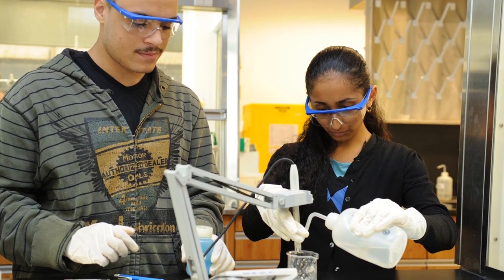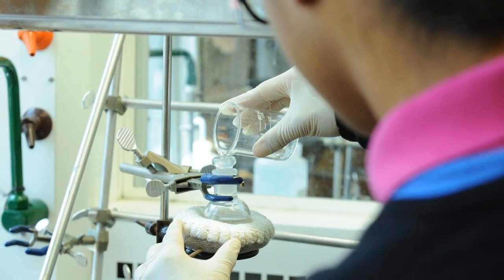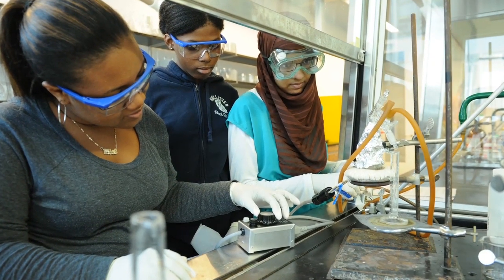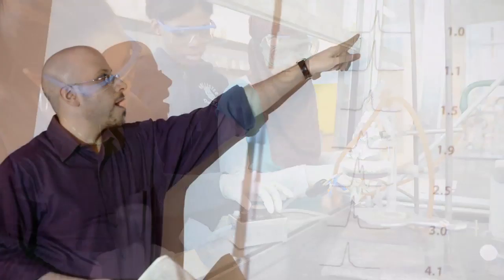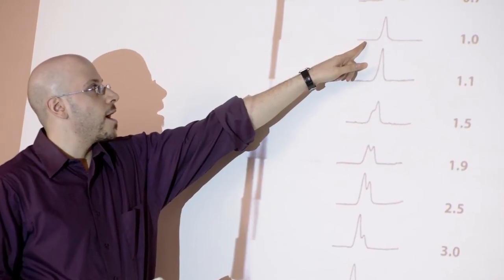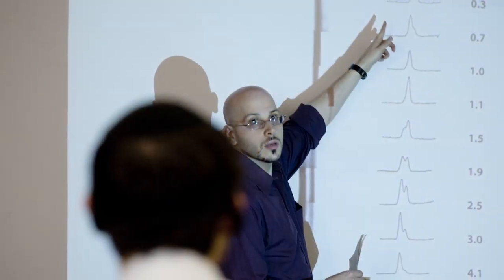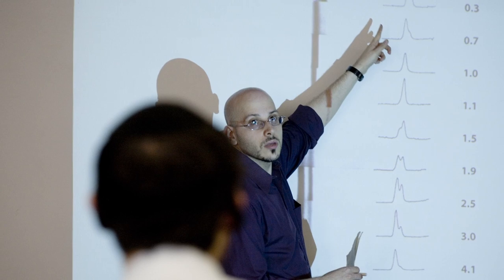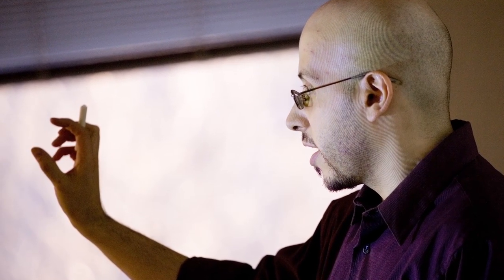AP* Chemistry 1 & 2 | Cooper Union on edX | Course About Video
AP Chemistry MOOC – Intro to The Central Science with STEM applications.